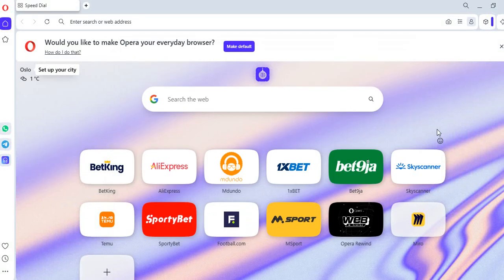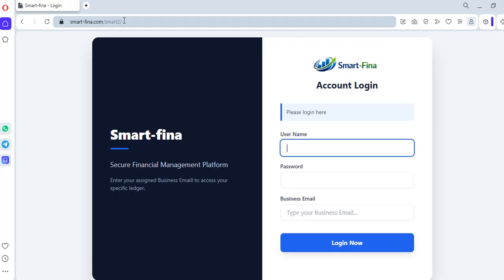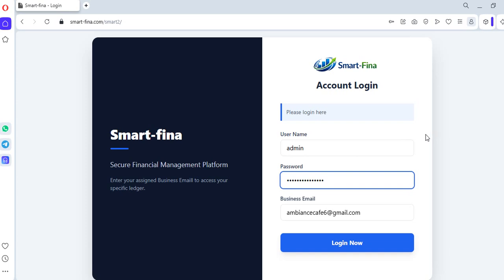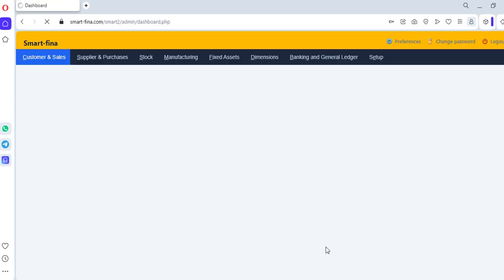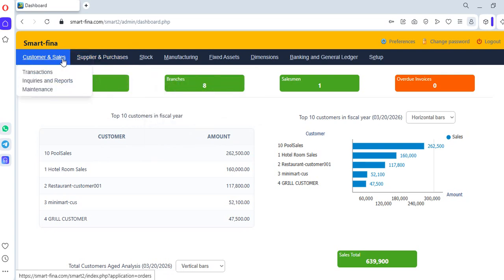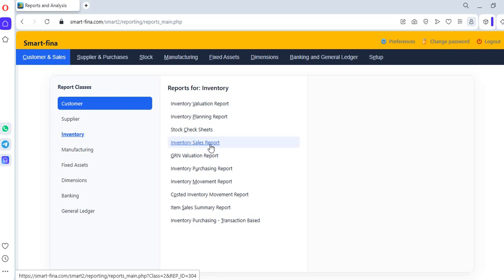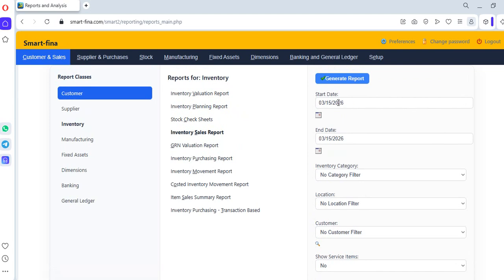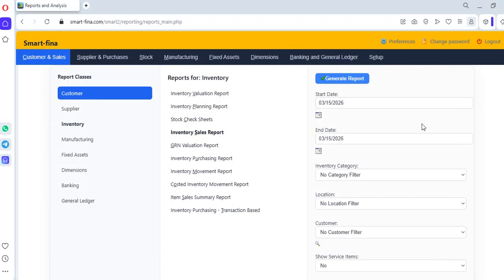How to login into Smart-fina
Computer Tutorial Class